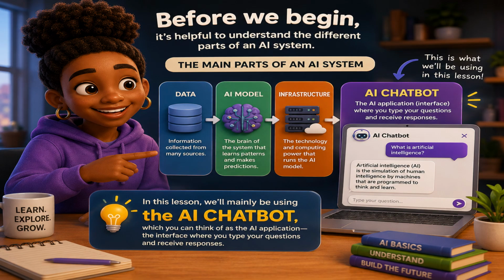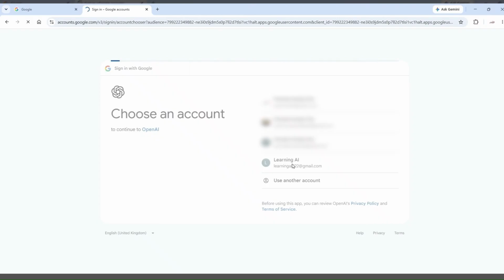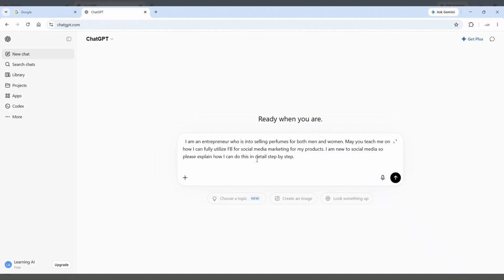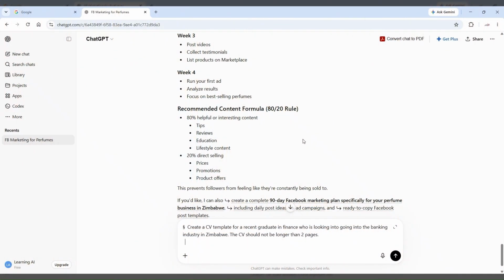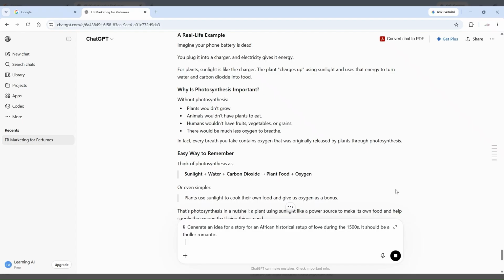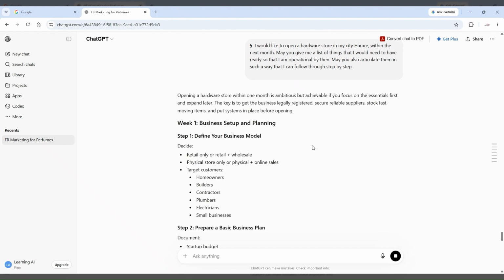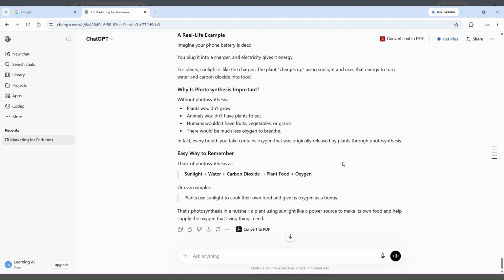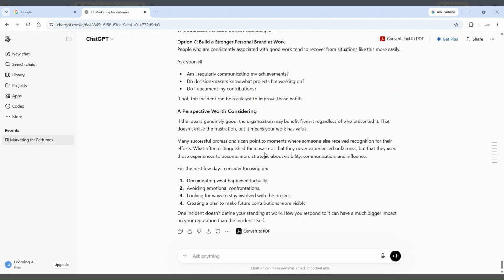Everyday uses of ChatGPT (Lesson 4)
*Everyday Uses of ChatGPT | Practical Ways AI Can Make Your Life Easier*

Have you ever wondered how ChatGPT can help you in your everyday life? In this video, we explore practical and easy-to-understand ways that ChatGPT can save you time, boost your productivity, and simplify daily tasks.

Whether you're a student, professional, entrepreneur, content creator, or simply curious about artificial intelligence, this teaching will show you how ChatGPT can become a valuable assistant in your day-to-day activities.

In this video, you'll learn how to use ChatGPT for:

Writing emails, letters, and messages
Brainstorming ideas and solving problems
Studying and learning new subjects
Creating social media content
Writing resumes and CVs
Preparing presentations and reports
Planning events and travel
Managing daily schedules and to-do lists
Cooking ideas and meal planning
Budgeting and financial planning
Business and marketing ideas
Bible study and sermon preparation
And many more practical applications!

Whether you're new to AI or already using ChatGPT, this video will help you unlock its full potential and discover how it can make everyday tasks easier, faster, and more efficient.

If you found this video helpful, don't forget to *LIKE**, **SUBSCRIBE**, and turn on the **notification bell* so you never miss future videos on AI, technology, productivity, and practical life skills.

*How do you use ChatGPT in your everyday life?*